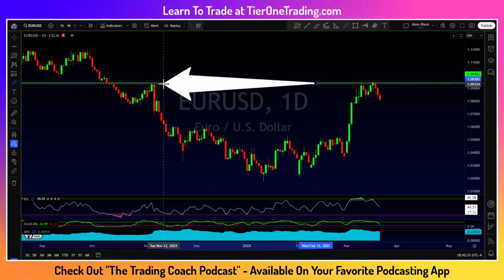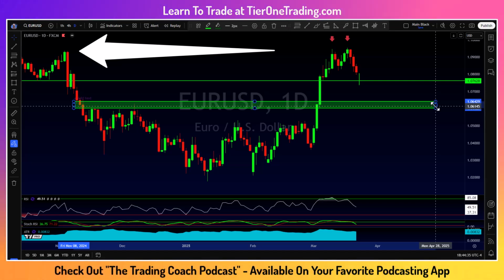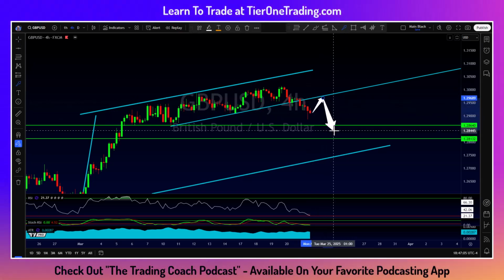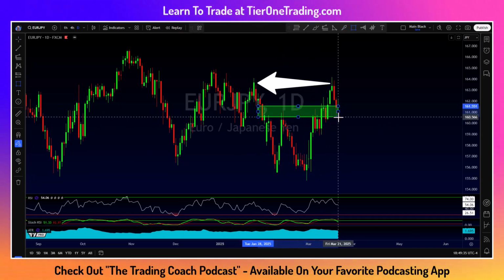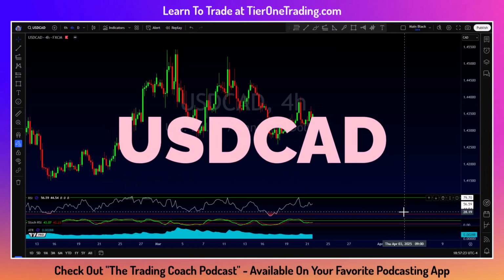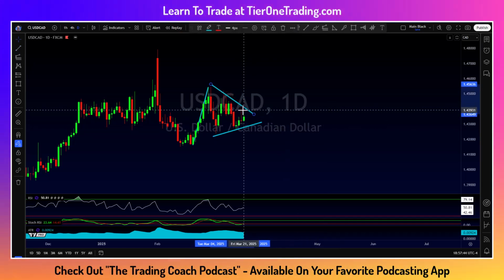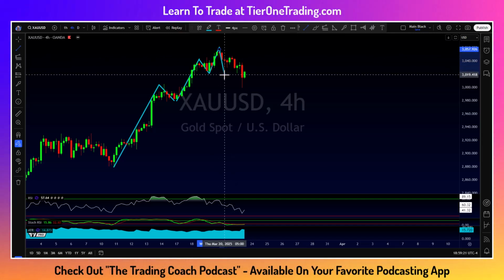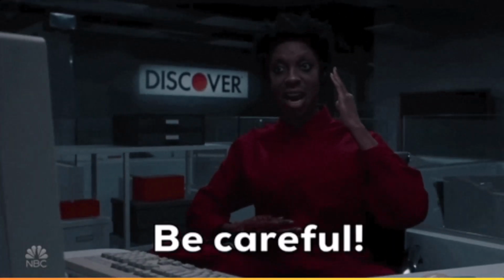6 New Trading Setups Using Price Action Trading Techniques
NEW Trading ideas using technical analysis in the Forex Market & Gold looking at structure, double tops & bottoms, Advanced (Harmonic) Patterns, Wedges, Channels & other classic charting setups.

0:14 - EURUSD (Double Top at Structure)
 3:03 - GBPUSD - Deceleration Pattern - Rising Channel
5:54 - EURJPY - Structure & Range Trading
 7:49 - USDJPY - Gartley Pattern
12:01 - USDCAD - Wedge Patterns & Advanced Patterns
13:15 - Gold - Fake Reversal